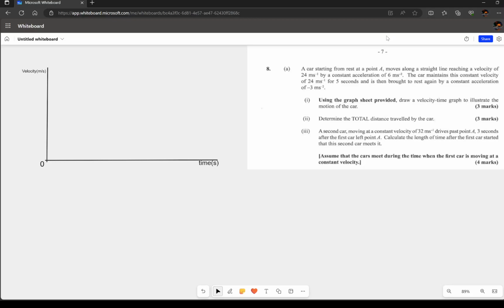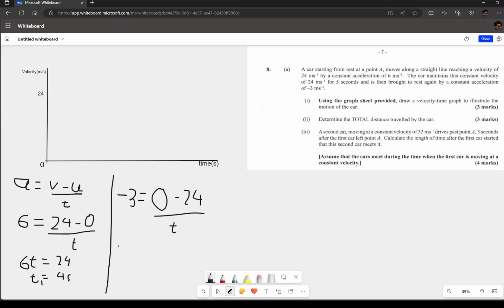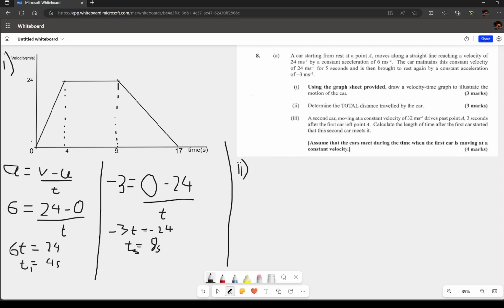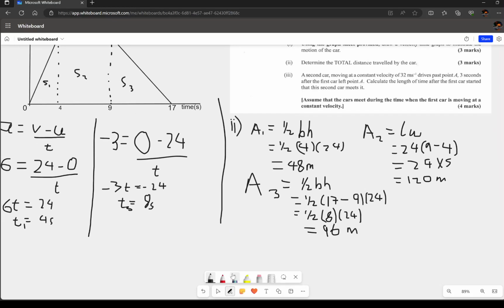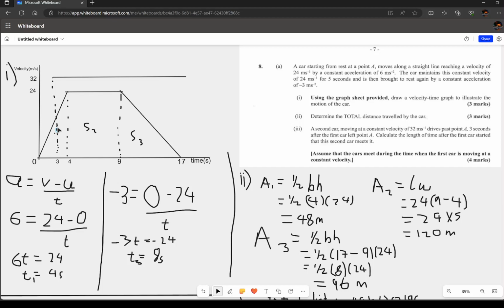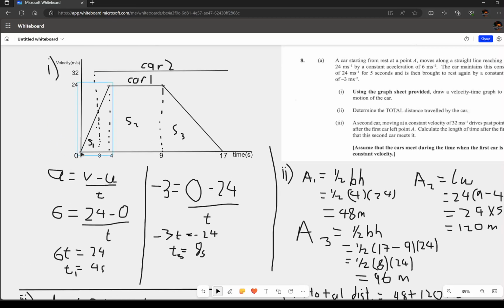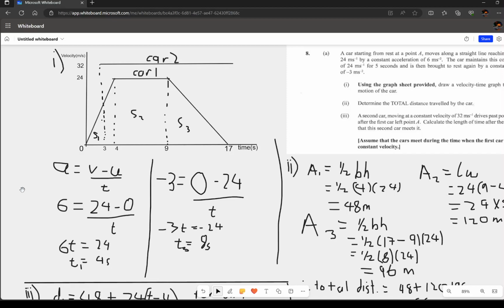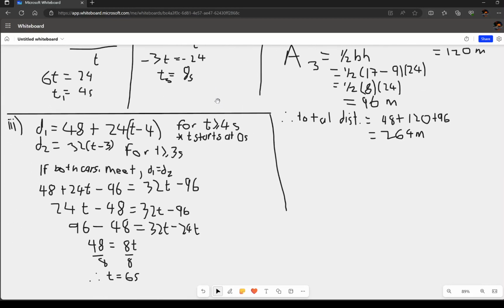CXC: ONLY 0.8% OF STUDENTS COULD ANSWER THIS KINEMATICS QUESTION | CSEC Add Maths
From the year's (2012) subject report: "There were 879 responses to this question. The mean mark was 6.96 with standard deviation 5.02.
Seven candidates obtained full marks." Here's how to solve what looks like the hardest kinematics question for CSEC Add Maths.